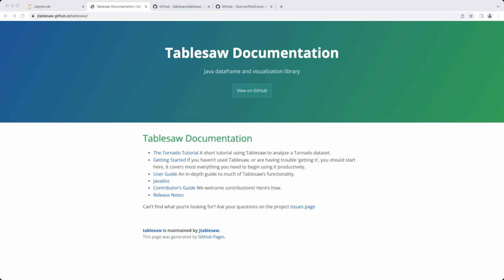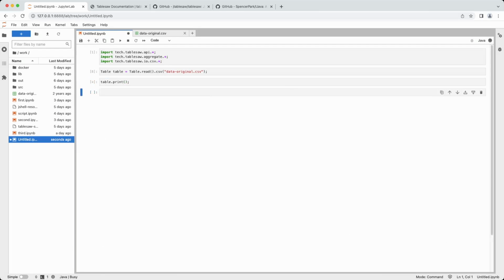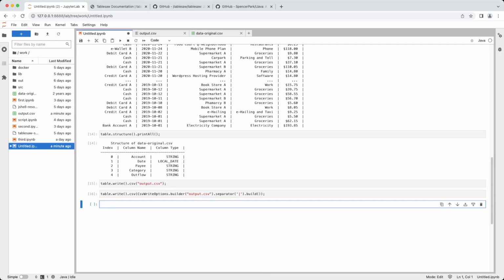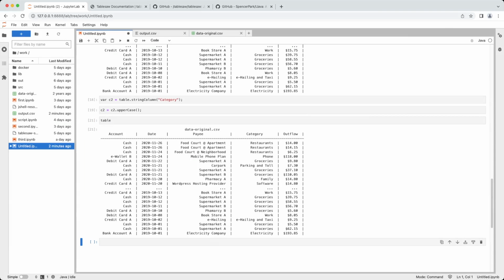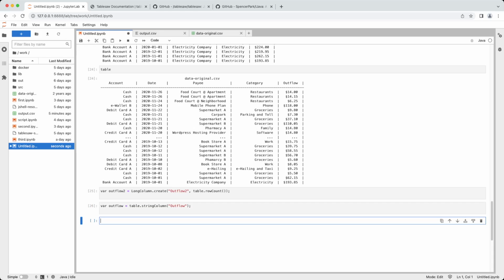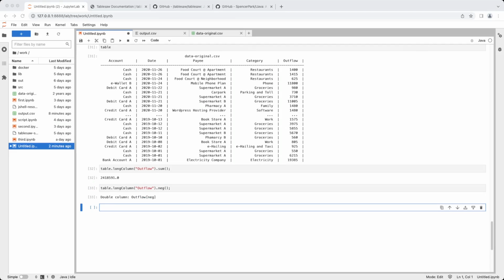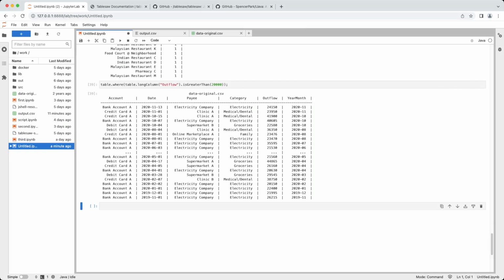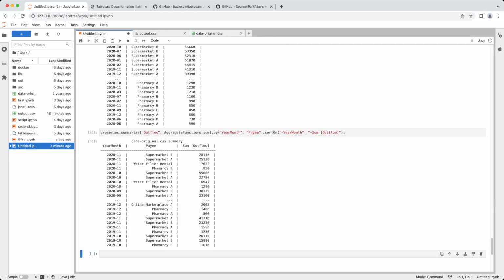Tablesaw: The EASIEST way to process tables in Java (Data Frames / Pandas like)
The world runs on CSV files so it's always great to have multiple methods for processing them in your toolbelt. In this video, I'm going to talk about a library called tablesaw that provides an ergonomic interface for processing tabular datasets. It's so ergonomic that it's quite usable in interactive mode -- which is huge for a language that is as verbose as Java. With tablesaw you can perform most of the operations that you would typically use an SQL database for - sort, aggregate, query/filter, group by - but on an in memory dataset and without the need for a separate query language.

While not necessary, if you enjoyed this video, buying me a coffee is greatly appreciated!

00:00 Intro
01:21 Reading a CSV File
01:29 Pretty Printing
01:56 Inspecting the Table's structure
02:22 Removing Columns
02:42 Saving Tables to a CSV File
03:39 Mapping and Selection Methods
04:06 Example: Mapping Methods
04:51 Example: Selection Methods
05:50 Converting a String Column to a Long Column
08:25 Extracting a YearMonth column from the Date Column
09:10 countBy
09:38 isGreaterThan
10:25 Using and() to combine selection methods
10:54 summarize(), AggregateFunctions and (group) by() example